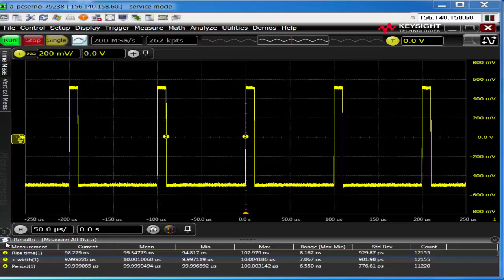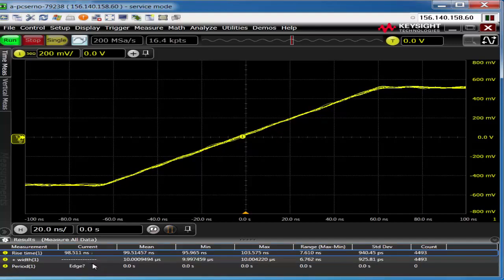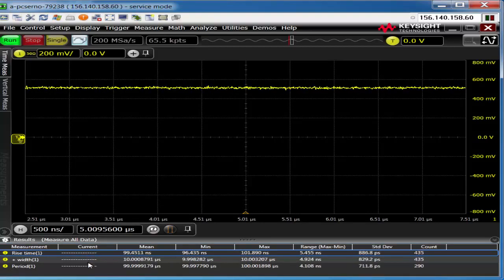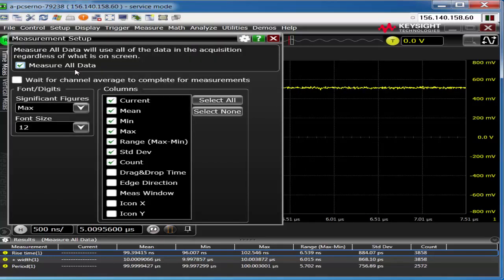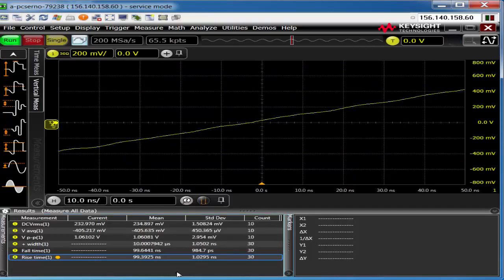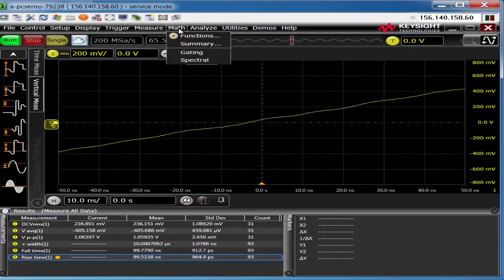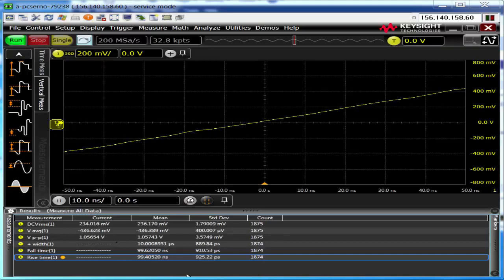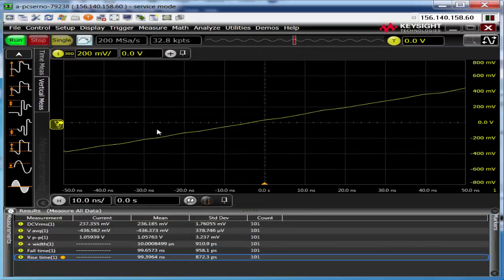Pulse analysis using Keysight oscilloscope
Pulse source: 81160A
Scope: MSOS9254A
Update rate measured using: MSOX3014A